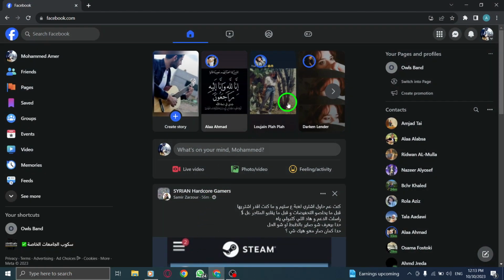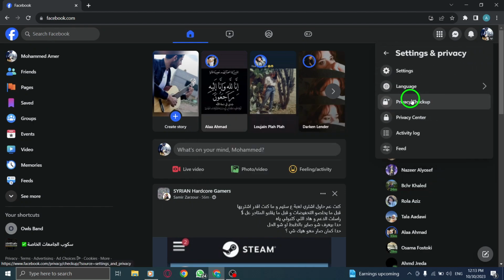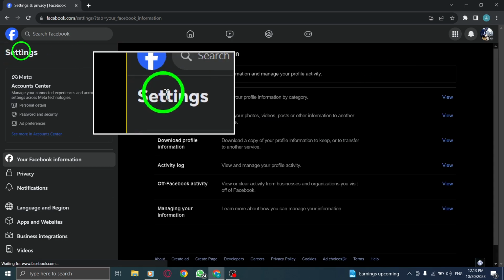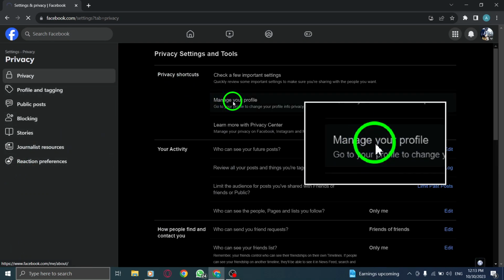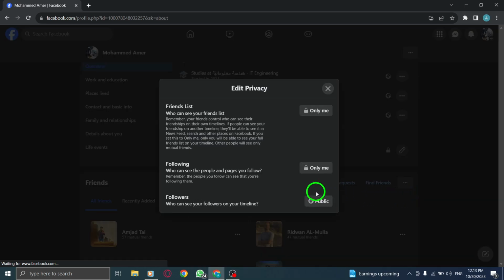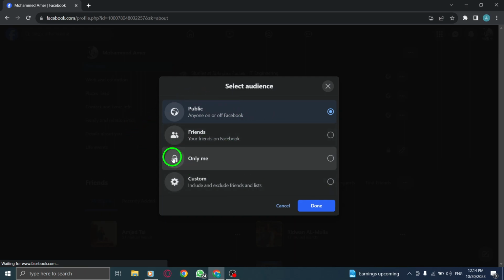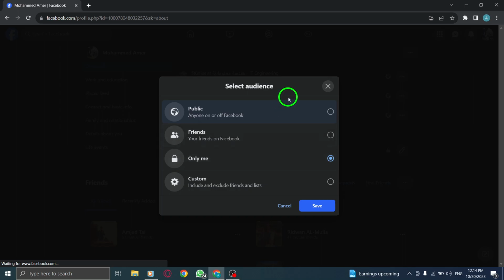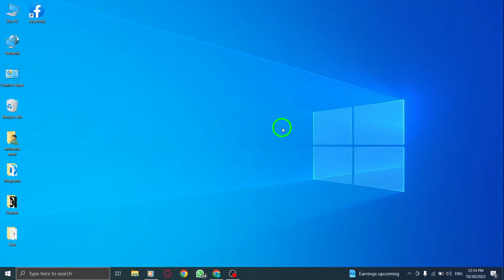How to Hide Your Followers on Your Timeline in Facebook on PC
Learn how to hide your followers on your Facebook timeline using your PC with this easy-to-follow tutorial. By following these simple steps, you can ensure your privacy and control who can see your followers on your timeline. Facebook is a powerful social media platform, and this tutorial will guide you through the process step by step. Don't miss out on this invaluable information – watch now and take control of your Facebook privacy.

Steps:
1. Open Facebook
2. Click on your profile photo
3. Click on Settings & privacy
4. Click on Settings
5. Click on Followers and public content
6. Next to Who Can See Your Followers On Your Timeline: Click on the button
7. Select Only me